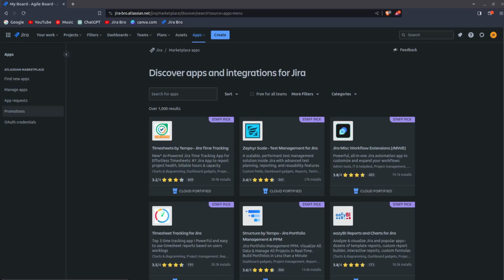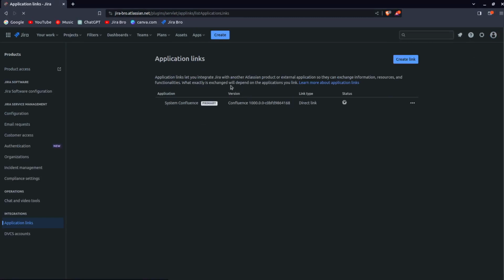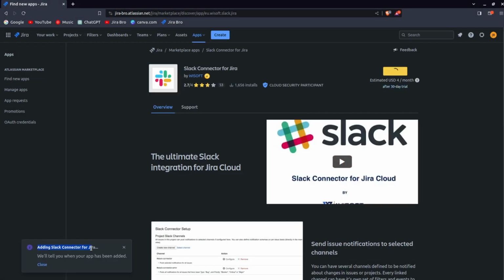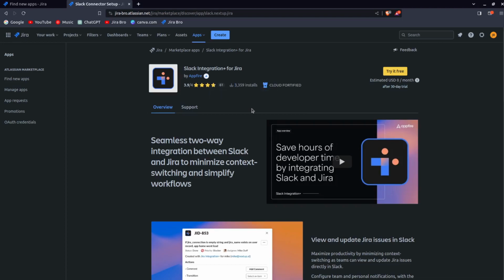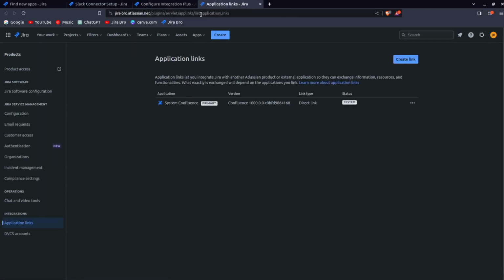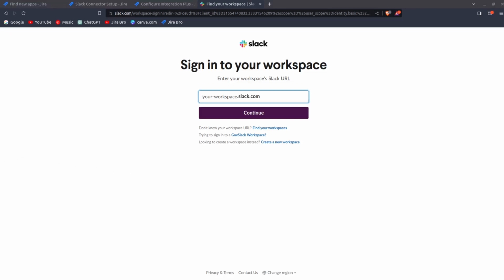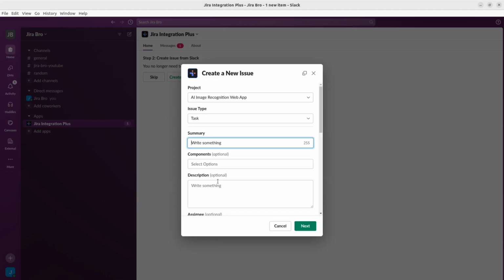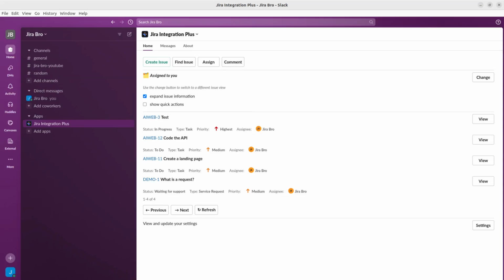Integrating Jira with Slack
Unlock seamless collaboration and elevate your team's productivity with our latest YouTube video on Jira integration with Slack! 🚀 Dive into a game-changing synergy as we demonstrate step-by-step how these two powerful platforms converge, streamlining project management and communication. Learn how to effortlessly connect Jira issues to Slack channels, receive real-time updates, and foster quicker decision-making. Say goodbye to silos and hello to a unified workflow! Whether you're a project manager, developer, or team lead, this integration is a game-changer. Watch now to harness the full potential of Jira and Slack, revolutionizing the way your team works together. 🌐